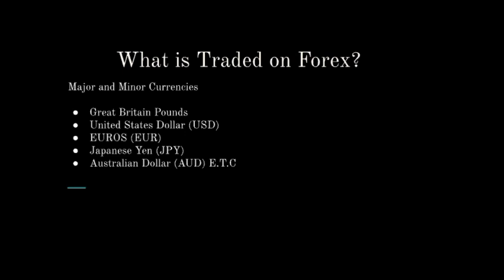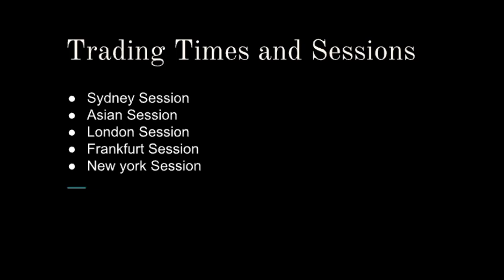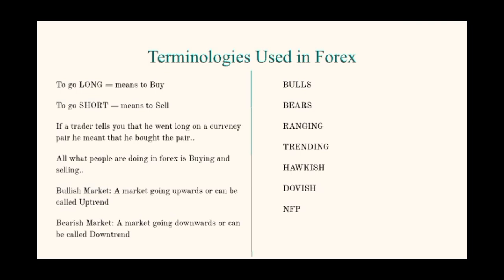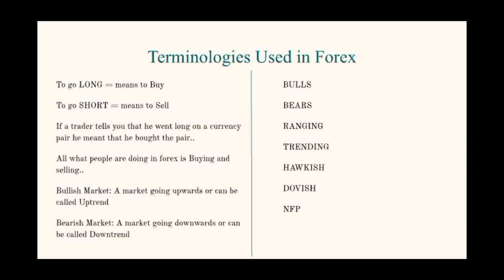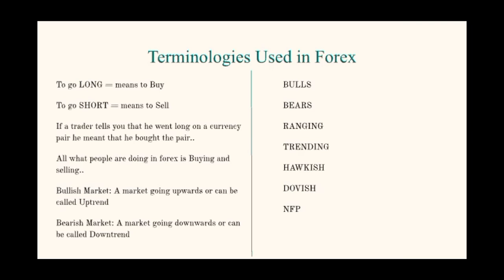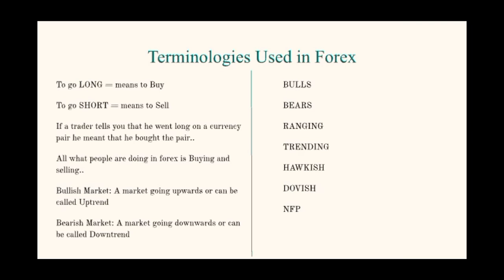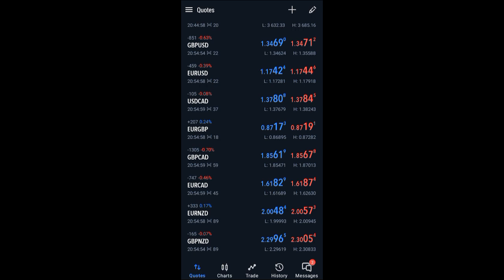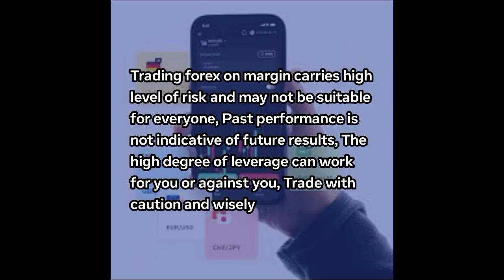INTRODUCTION TO FOREX TRADING 💸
Revealed!

Beginners class on Forex Trading!
This video has been recorded to help you gain awareness about the world of forex trading..

Do you have passion for trading and don't how to start?

This should be your starting point as a beginner that don't know how to start and what exactly Forex Trading is all about 💰